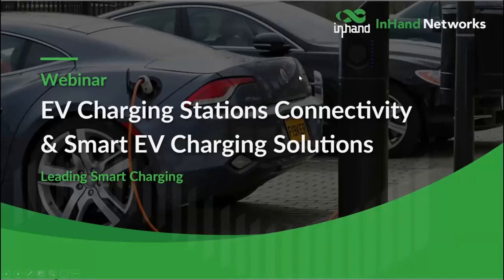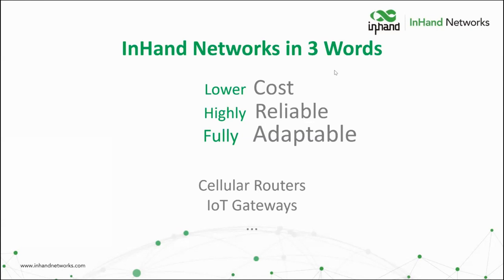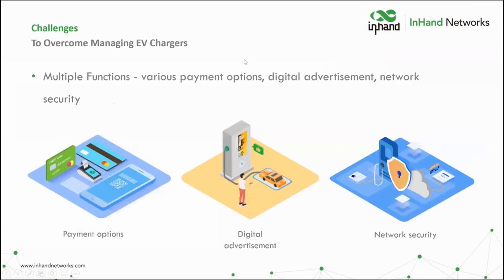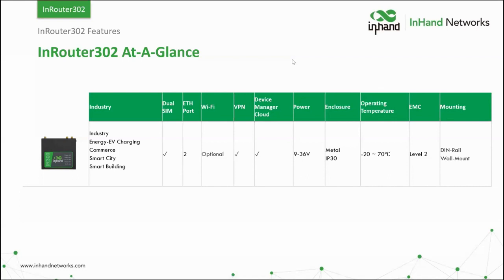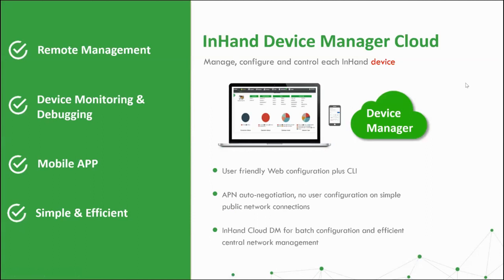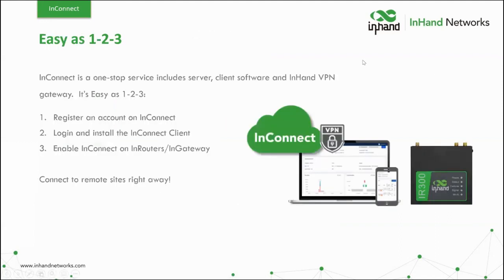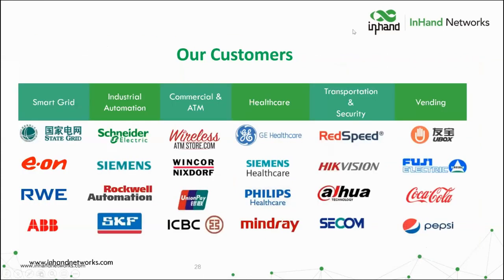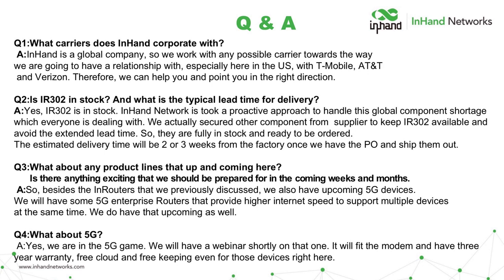May 2021 Webinar: Comprehensive Network Solutions for EV Charging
Watch this webinar to learn about how InHand Networks delivers reliable, secure, and affordable network solutions for EV charging stations worldwide.

• Reliable Connectivity for EV Charging Stations - InRouter300 Compact LTE Router
• Smart EV Charging Stations - InBOX720 Industrial Computer
• Pre-configured plug & play secure VPN network and device management - InConnect